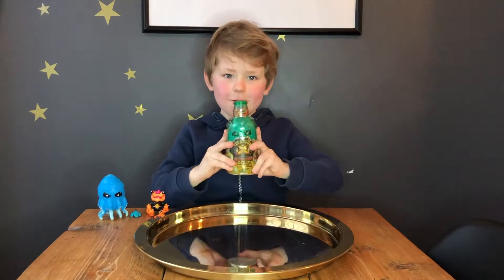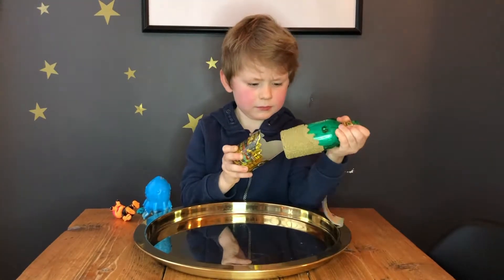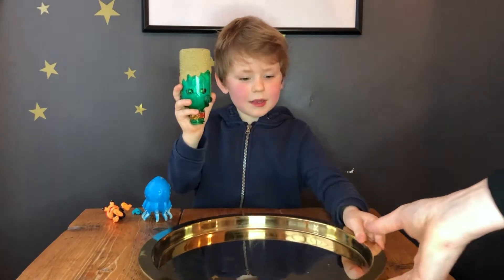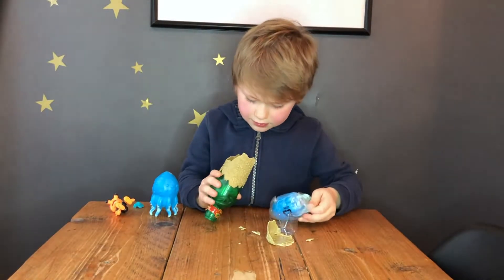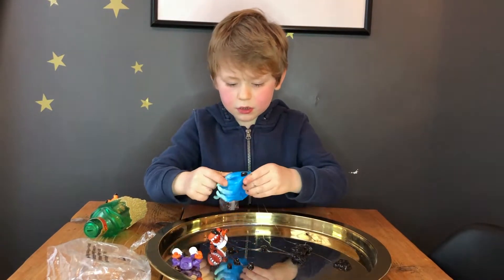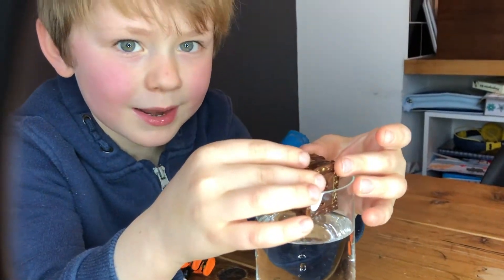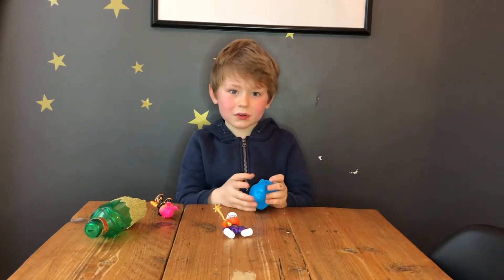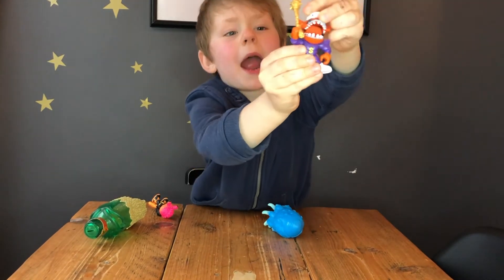Treasure X Sunken Gold - unboxing!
Teddy unboxes another Treasure X Sunken Gold bottle. Which hunter will he get? And will there be real gold treasure in the chest?

Teddy's Toys is a place for fun videos about toys - playing with toys, unboxing/unwrapping toys, talking about toys and generally being excited... about toys!